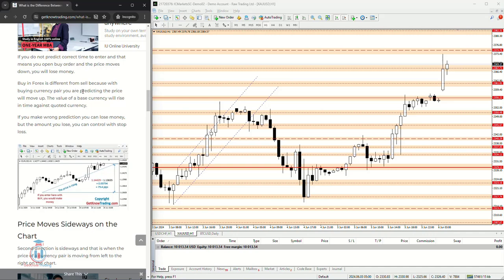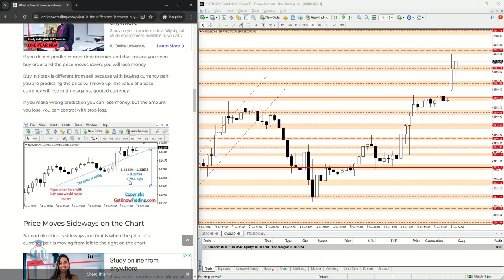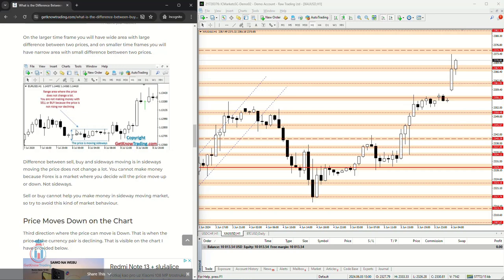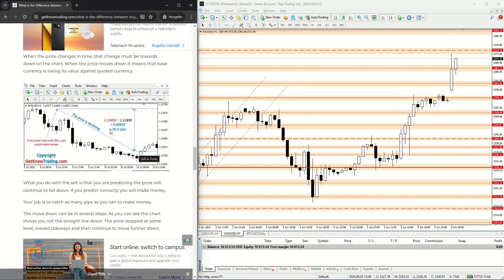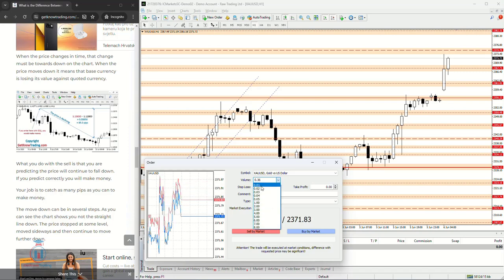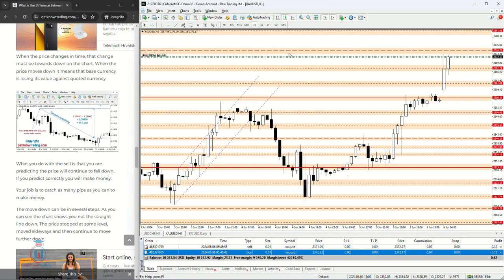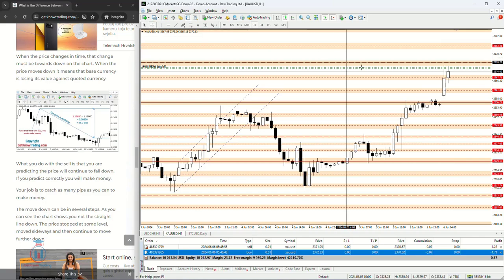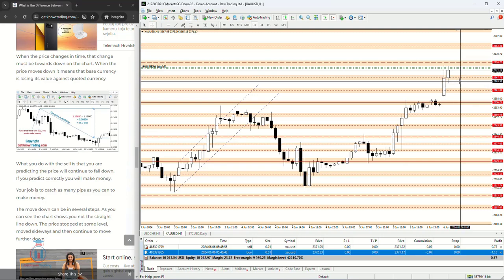Difference Between Buy and Sell Order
This video will show you Difference Between Buy and Sell Order